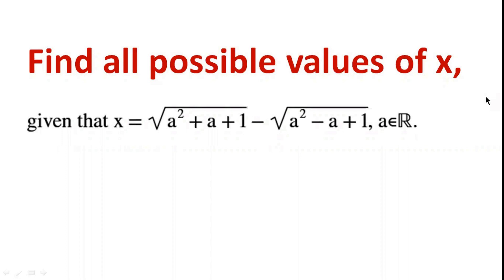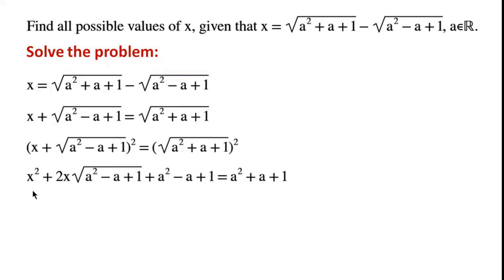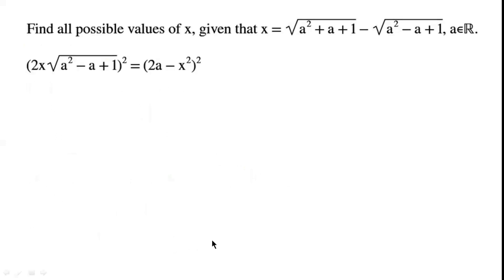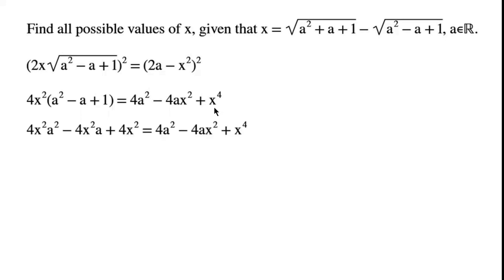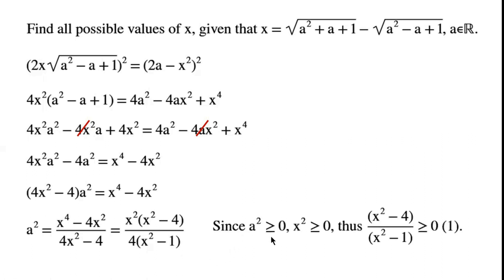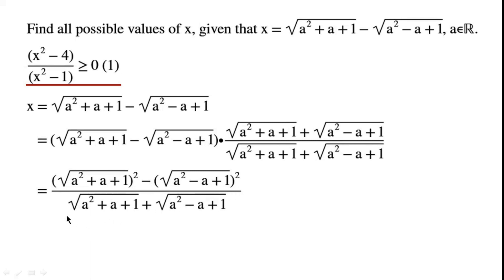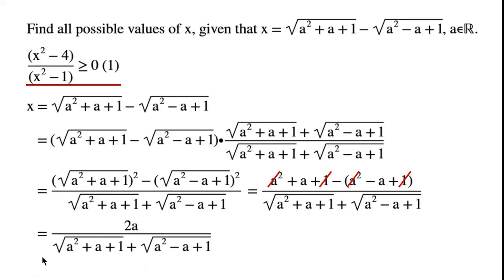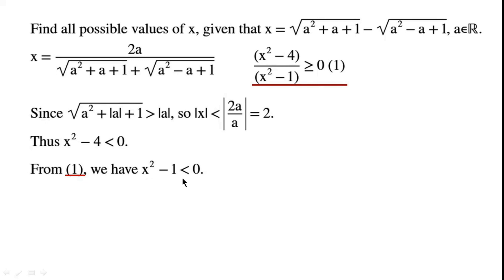Find all possible values of x, given that x=sqrt(a^2+a+1)-sqrt(a^2-a+1), a is a real number.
This video explains how to find all possible values of x, given that x=sqrt(a^2+a+1)-sqrt(a^2-a+1), a is a real number. Firstly, by rearranging and simplifying the equation, a^2 can be expressed in terms of x, an inequality can be derived as a^2 is greater than or equal to 0. Secondly, we derive an inequality that x satisfies from the given condition. Finally, we determine all possible values of x.